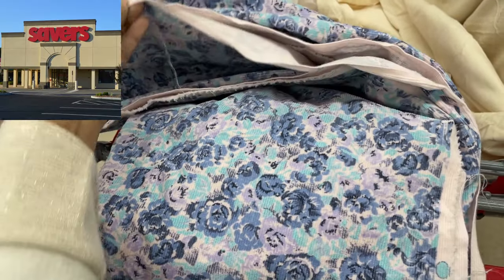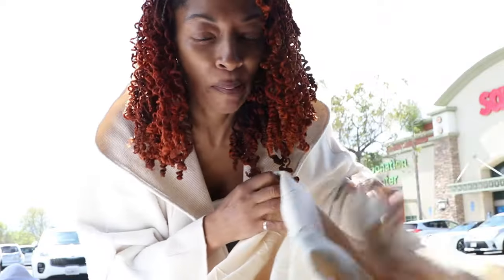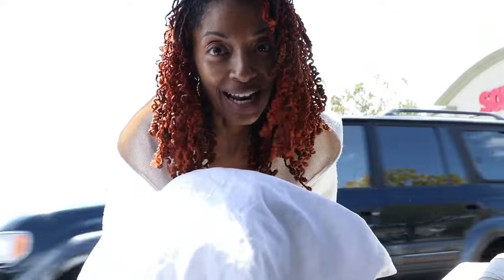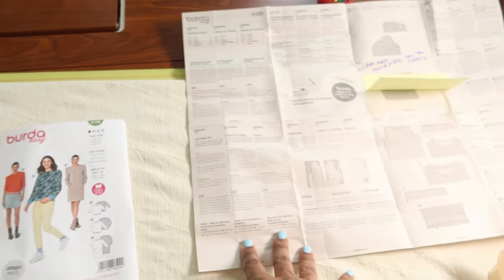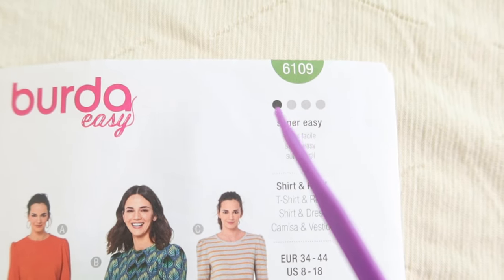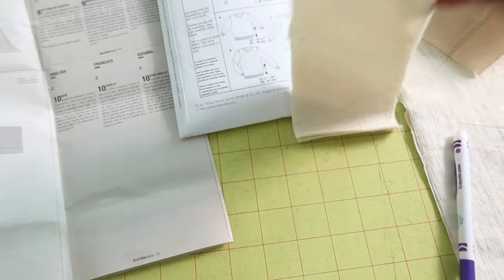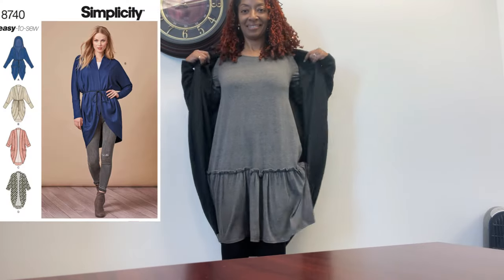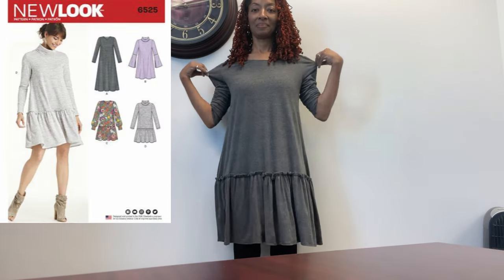Look Stylish on a Budget! 3️⃣New Sewing Makes - Butterick 6296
I purchased some fabric and sewed it all up.  I made three garments.  One is Butterick 6296.  I can't wait for you to see how everything turned out.